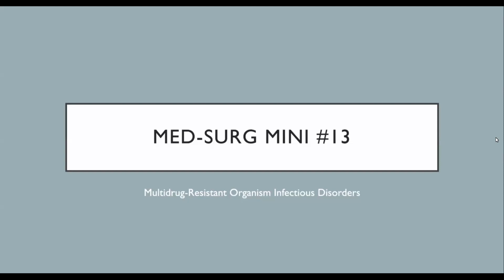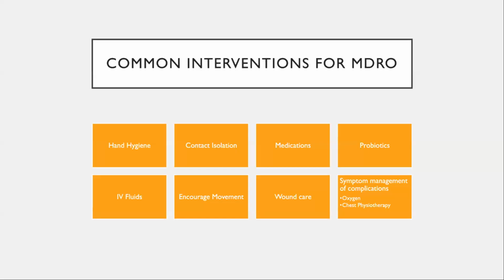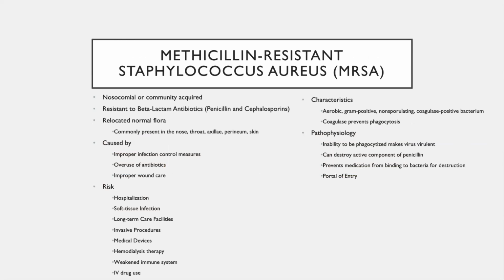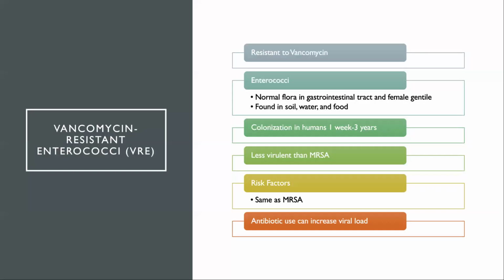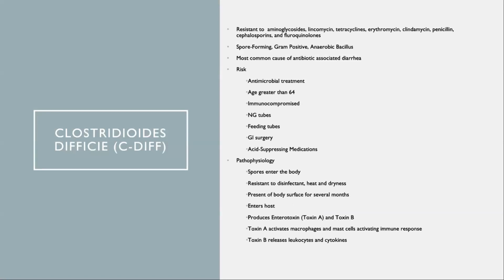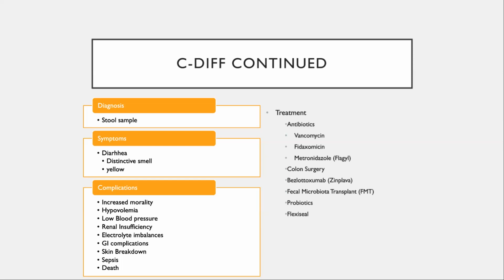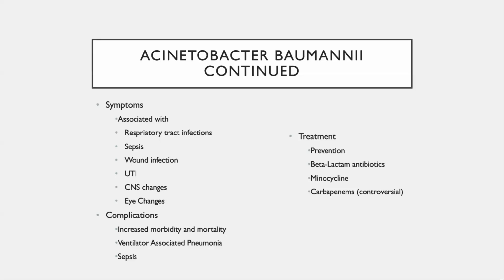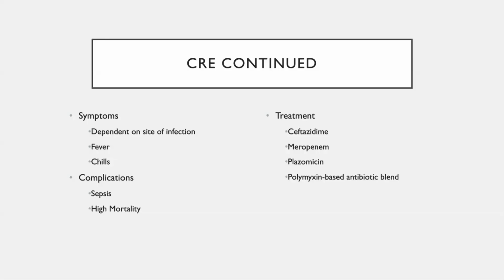Med-Surg Mini #13: Multi-Drug Resistant Organisms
This video discusses the development of an infection, as well as how certain bacteria become resistant to drugs. This breaks down the nursing process for MDRO infections such as MRSA, VRE, C-Diff, and other infections.